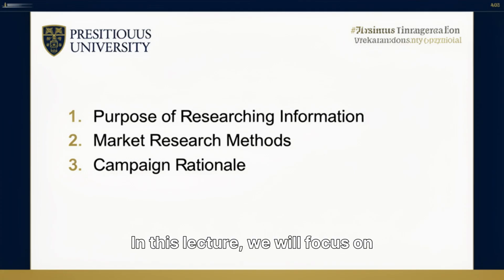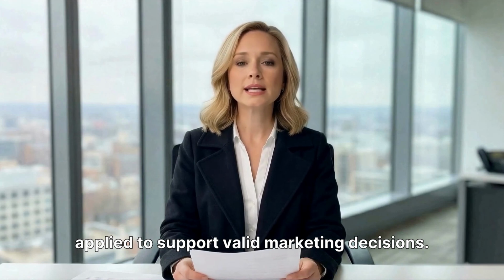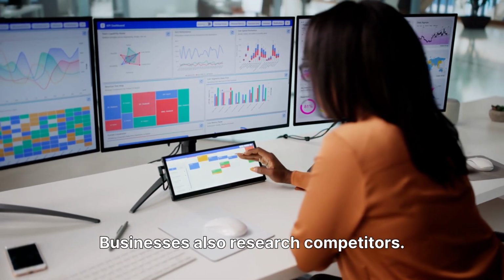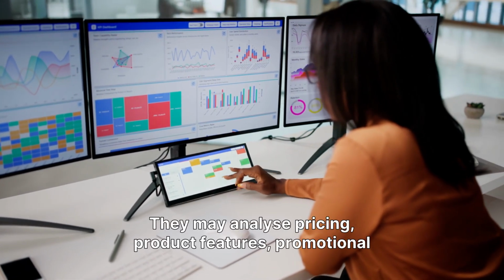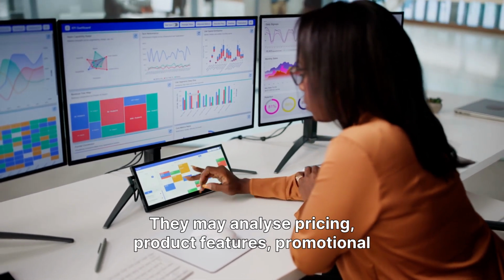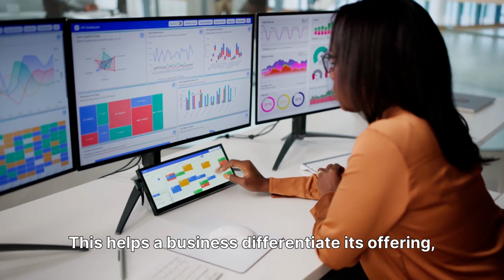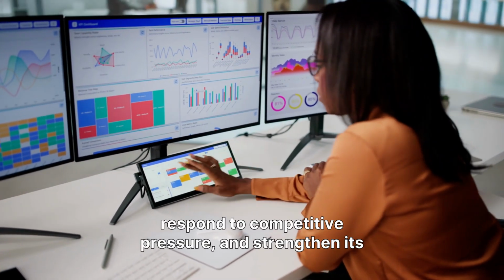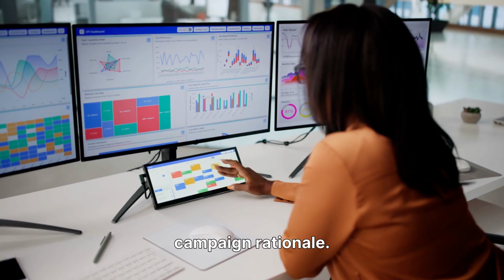Using Information to Develop a Marketing Campaign | Pearson BTEC Extended Diploma in Business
Welcome to Global Campus Group and Lesson 7 of the Pearson Edexcel BTEC Extended Diploma in Business. This lecture is part of Unit 2: Developing a Marketing Campaign and focuses on Using Information to Develop a Marketing Campaign — one of the most important and exam-relevant topics in BTEC Business.
In this video, we explain how businesses use market research for marketing campaigns, including primary research vs secondary research, market research methods explained, and how data supports real business decisions. You will learn how to analyse target markets, understand market size, structure and trends, and carry out competitor analysis for marketing strategy.
We also cover key academic concepts such as quantitative vs qualitative data, and how to evaluate research using validity, reliability, appropriateness, currency, and cost — all essential for building a strong marketing campaign rationale.
This lesson further explains how businesses use internal and external data sources, interpret information, and apply insights to improve marketing decision making using data. You will also understand the product life cycle (introduction, growth, maturity, decline) and its impact on marketing strategies.
This video is perfect for:
• BTEC Business Level 3 Unit 2 students
• BTEC marketing revision and exam preparation
• Anyone learning how businesses use data in marketing and marketing strategy development
Delivered in a professional university-style lecture format, this session provides clear, structured, and practical understanding aligned with the official Pearson specification.